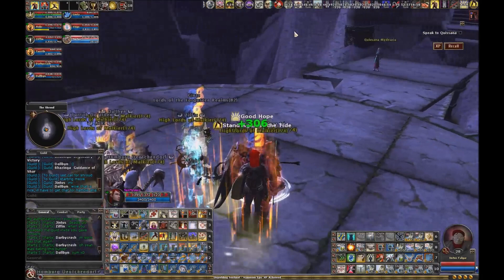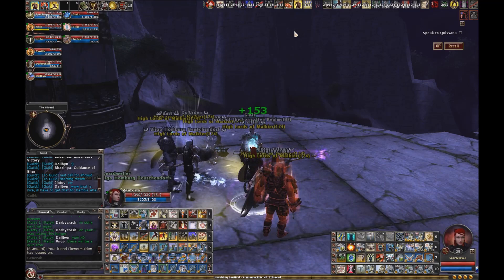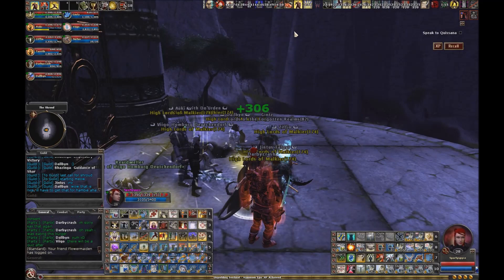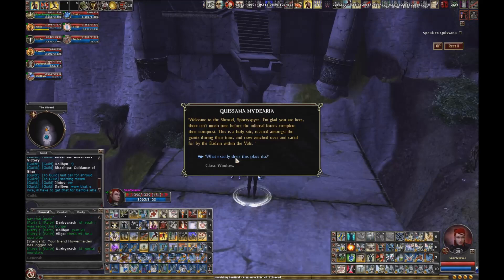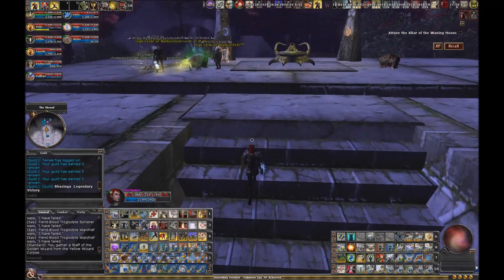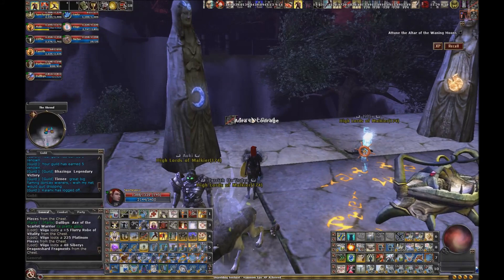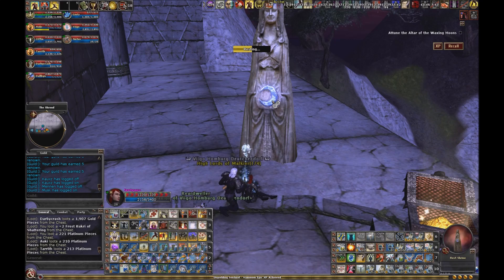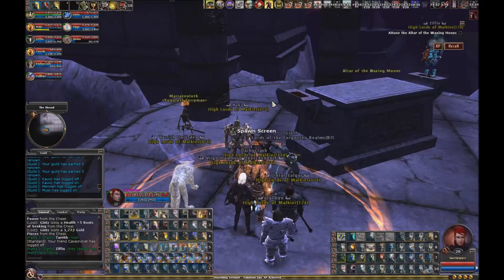DDO - Shroud Teaching Raid hosted by High Lords (Sarlona Server) on 1/3/15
This was our innaugural teaching raid for 2015.  Like last year, we plan to host weekly teaching raids for new players on Sarlona.  These raids are designed for new players, players new to the raiding scene or people looking to learn raids better.

In each raid we'll go over the ins and outs of each raid to make sure that everyone understands how the raid works and leaves with a better grasp of how to do the raid.

You can find more details about our teaching raids on the Sarlona forums on ddo.com. Details about this specific event are located